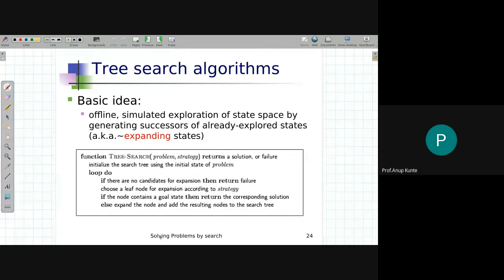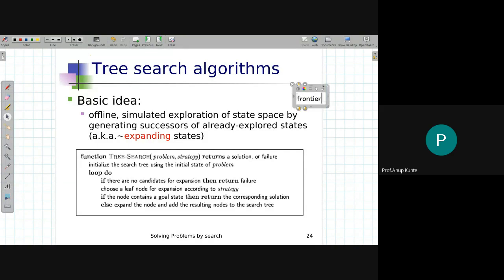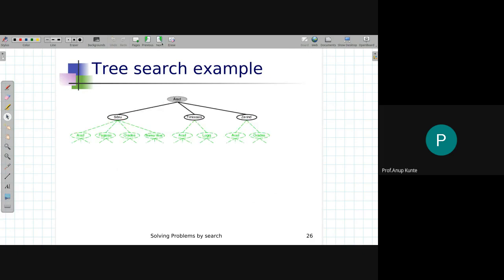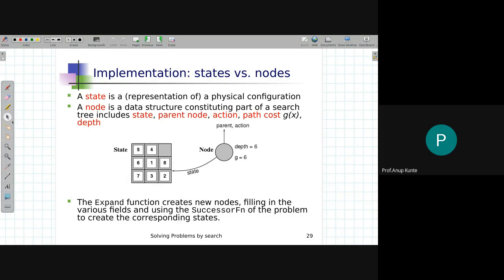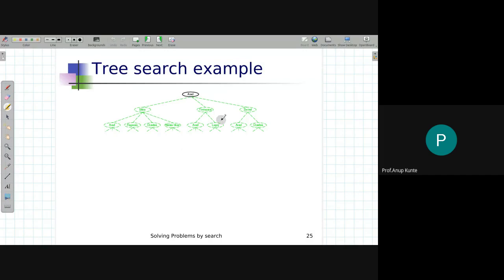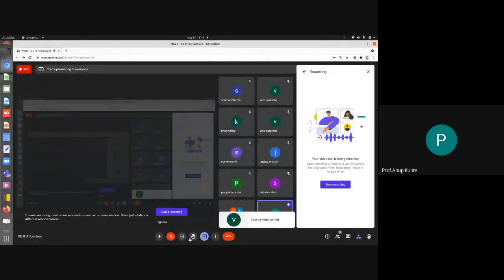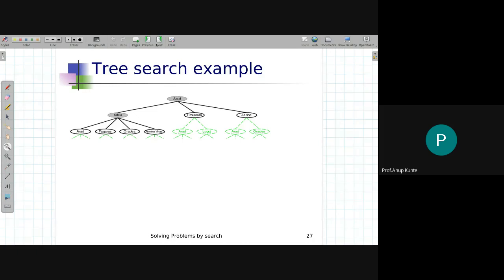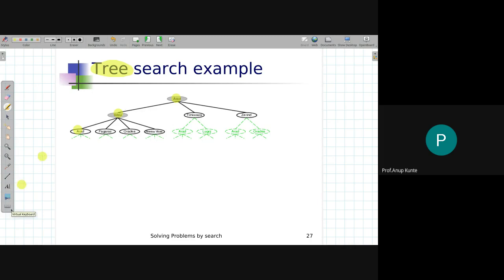BE IT AI Lecture 12 270821 01-02 Part 01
Topic: Tree Search Algorithm